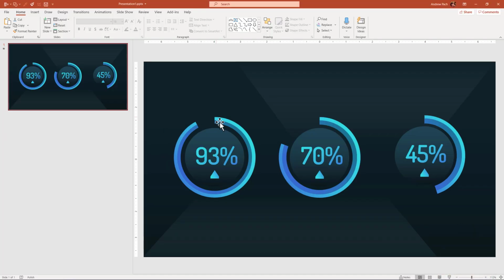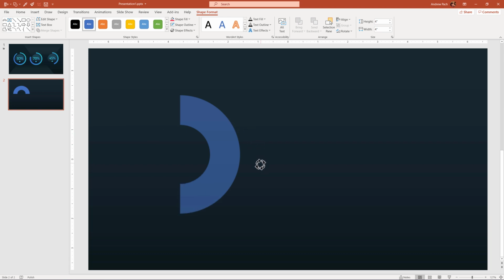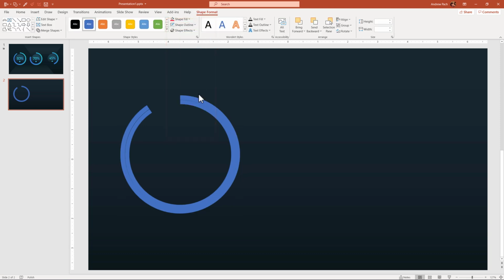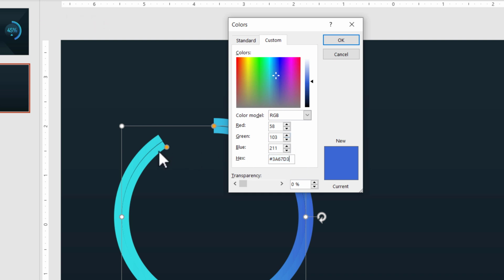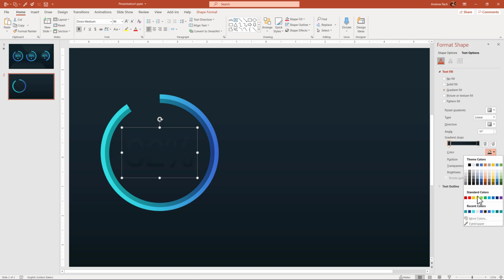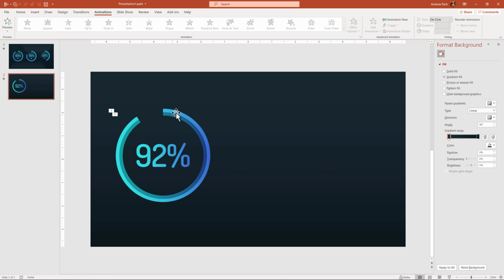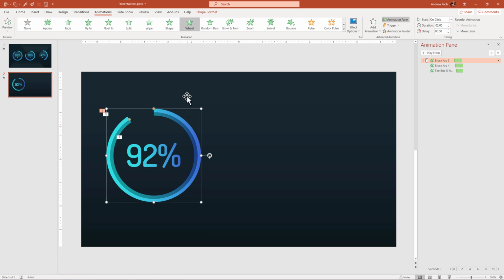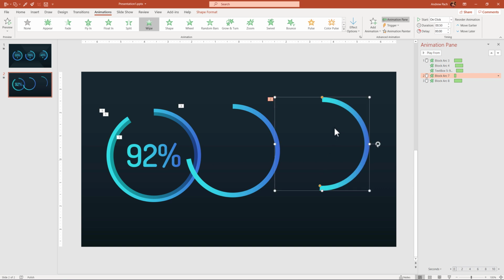PowerPoint Donut Chart - Designed & Animated Template ✔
📖 Tutorial description: With this tutorial I will show you how to create an animated donut chart in PowerPoint. First, we will create a donut-type of chart with a couple of elements and nice coloristic. Afterwards I am going to show you important powerpoint animation tricks which will explain how to properly use the Wheel and Wipe animation to get this animation done.

⌚ TIMESTAMPS:
0:00 - Introduction
0:35 - Designing the Chart
2:20 - Gradient Usage
5:00 - Animating the Chart
7:00 - Wheel vs Wipe animations
8:20 - Conclusion